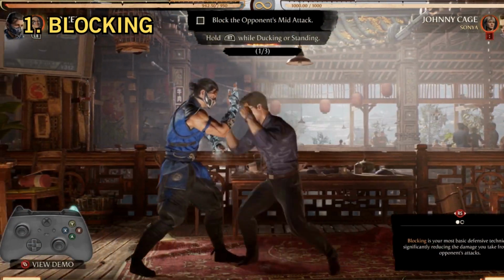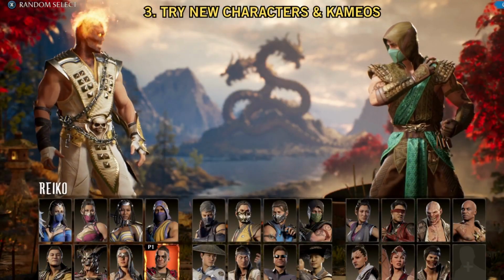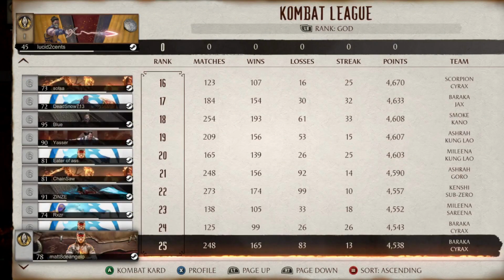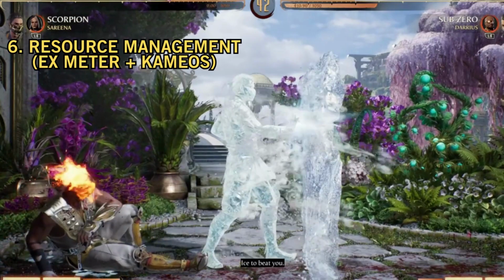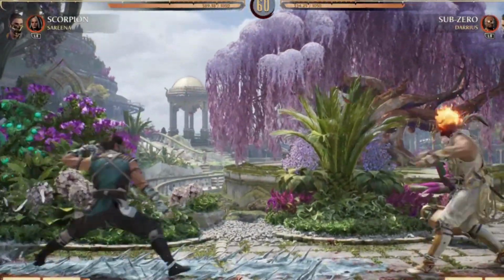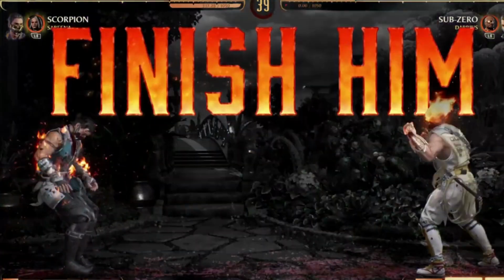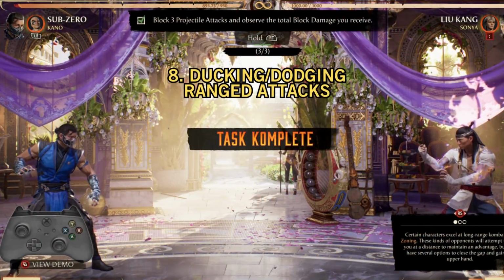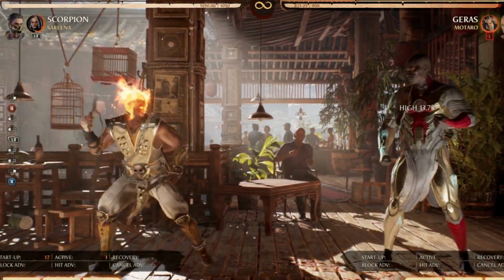10 KEY Tips to Playing Better IMMEDIATELY in Mortal Kombat 1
Train like a PRO in MK1 - 10 Best Practices to play better IMMEDIATELY

These are all best practices glean from across esports and made applicable to MK1 based on the direct training and advice from pro MK1 players. As you review these 10 tips, focus on small bite sized goals that you have more control over and watch your own replays. It's very natural to have peaks and valleys in your performance day to day, week-to-week but you will see gains after each practice session if you are SMART goal oriented and using the gold standards of Deliberate Practice used in professional sports, esports, and performance psychology.

Here are 10 ways to improve at MK 1 in both the short and long-term.

1.  Blocking - you'd be surprised how much simply improving your blocking will do for you.

2. Movement - MK1 has some really fun, simple movement tech known as WAVEDASHING that'll take you far with a few tweaks to your gameplay.

3. Try new characters & Kameos. Experimenting with different cameos in Mortal Kombat 1 is important to find the best one for your character, although copying a top player's choice is always recommended as a strong starting point.

4. Get really comfortable with 4 or 5 bread and butter combos for your character. Don't focus on memorizing every single combo string or the fancy long ones when you're starting out. Not even the top players are using every single string.

5. Watch In-game Replays - Watching in-game replays is one the BEST ways of getting data from some of the top players of your character on the leaderboards. Simply look for the leaderboards and click view replays if they have the option enabled and you'll be able to see up to their last 10 online matches.

You'll also want to review your own replays after finishing a session. In esports we call these VOD reviews and it can be a little awkward at first. The goal is to look at strengths and growth opportunities in your gameplay and take note on what you need to improve on next time. Up next we have:

6. Resource Management (EX Meter & Kameos) - in MK1 you'll find yourself with 3 bars of EX meter to empower many of your character's most important special moves. If you're not using your EX meter and leaving it full for too long, you're losing out on free additional damage and putting yourself at a major disadvantage.

Likewise with Kameos - same deal. Your Kameo meter will continue to refill after use so sitting on full meter is wasted resources

7. Hit confirming is a skill you improve over time enabling you to determine whether your attacks are landing and react accordingly, whether it's continuing the combo or adjusting your strategy to punish a block, etc.

8. Ducking vs blocking fireballs - Simply put you can react to zoning faster if you're ducking instead of blocking ranged attacks. Blocking incurs a slight hit stun delay that puts you on your back foot whereas dodging you can continue to advance and even begin a counter attack much quicker than if you were simply blocking.

9. Delayed wake-up is another simple adjustment that'll give you a nice mix up to throw off opponents. Simple hold R1/RB to delay getup and you'll give yourself a better chance avoiding the low or overhead mixup - especially from aggressive opponents on the advance

10. Understand your purpose for playing the game: are you here for fun or competitive? If for fun then remembering it's just a game is going to come into play and finding where to maximize your joy when the game becomes too much of a grind. This means knowing when to take a break and maybe play another game or dare I say… touch grass?